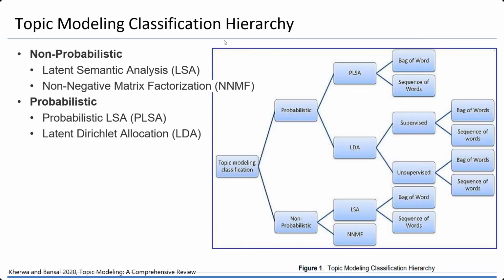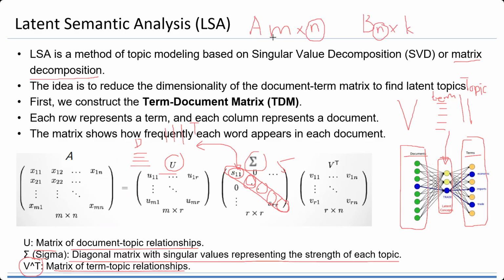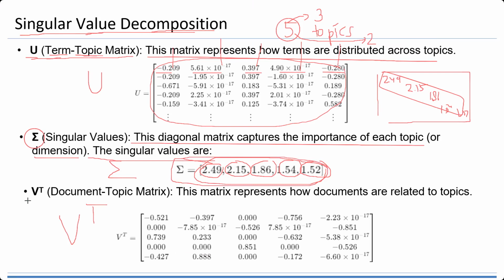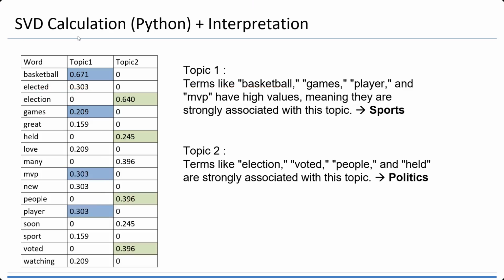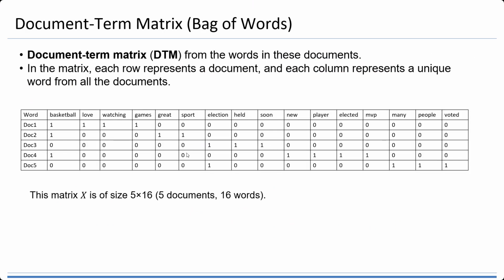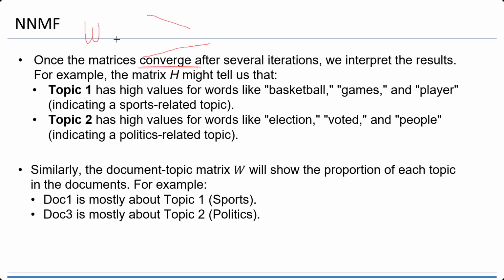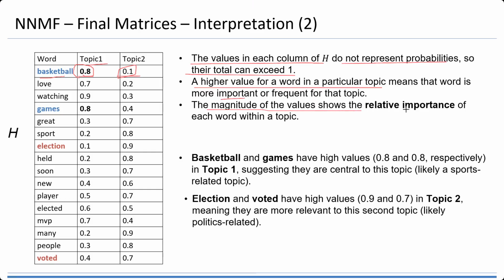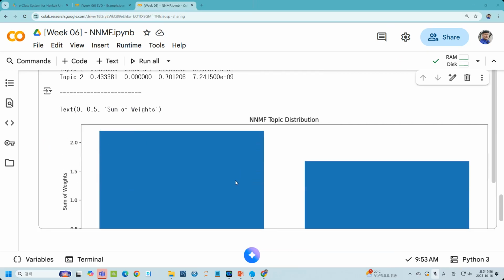20251016 - Text Analytics - Topic Modeling Algorithm (1)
The meeting discussed topic modeling techniques, emphasizing the use of various algorithms and methods for analyzing document-term relationships and improving interpretability.

Topic modeling involves classification hierarchies and various algorithms for analysis.
Two main algorithm types: non-probabilistic (e.g., LSA) and probabilistic (e.g., PLSA).
LSA uses singular value decomposition (SVD) for dimensionality reduction in topic modeling.
Document-term matrices represent term frequency across documents for analysis.
Non-negative matrix factorization (NNMF) improves interpretability by avoiding negative values in metrics.
NNMF decomposes document-term matrices into document-topic and topic-term matrices.
Topic relevance is indicated by the width of values in document-topic and topic-term metrics.
Interpretation of results focuses on dominant terms within topics rather than probabilities.